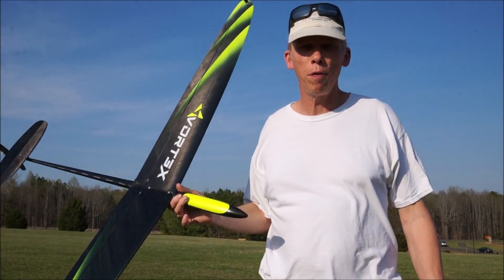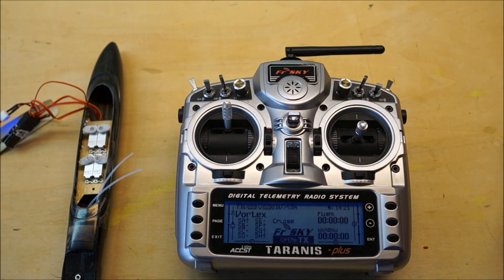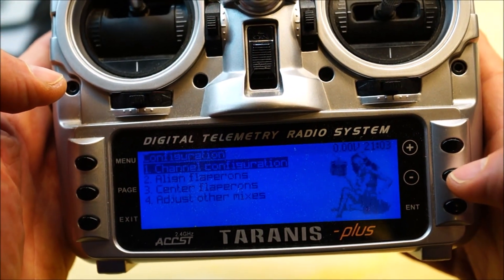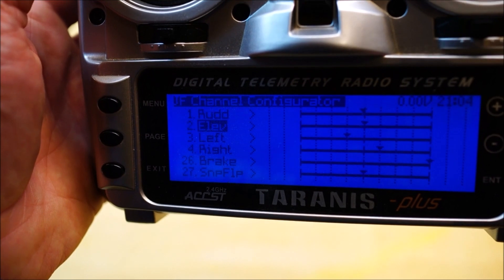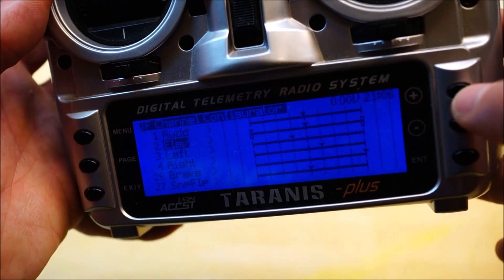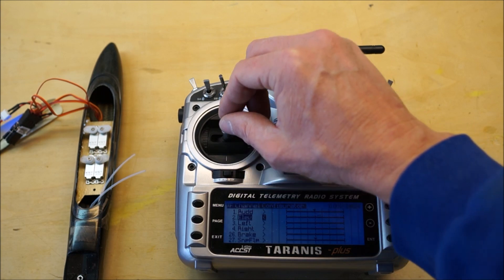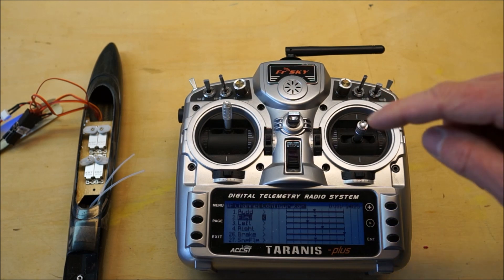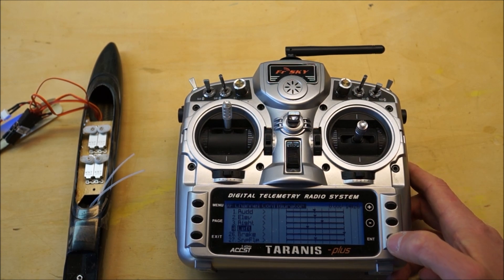SoarOTX F3K setup Part 1: Channel Configuration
This video shows you how to setup a handlaunch glider with the SoarOTX F3K program template and Lua screens. It runs on FrSky Taranis and Xlite transmitters with OpenTX.